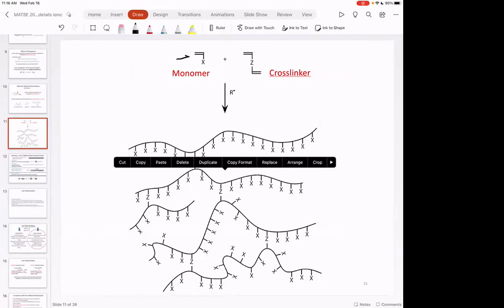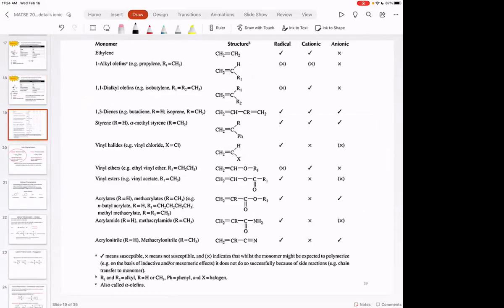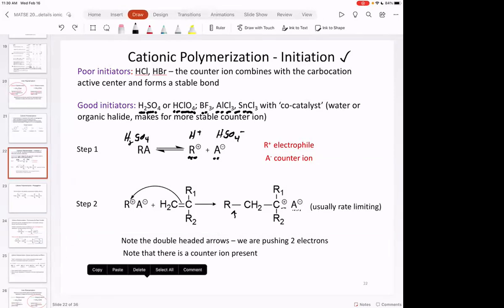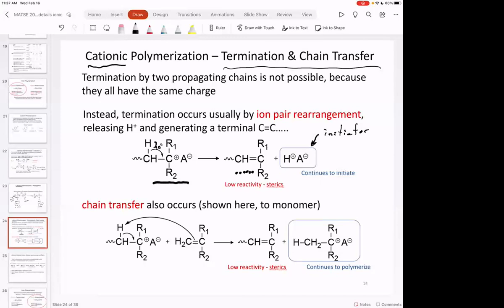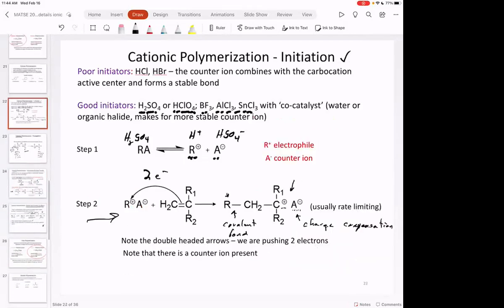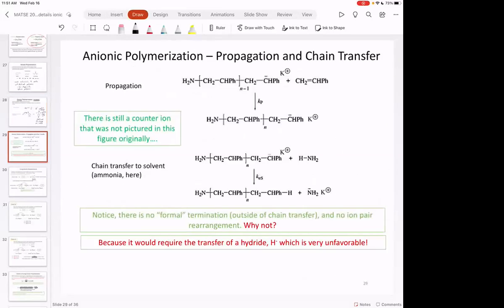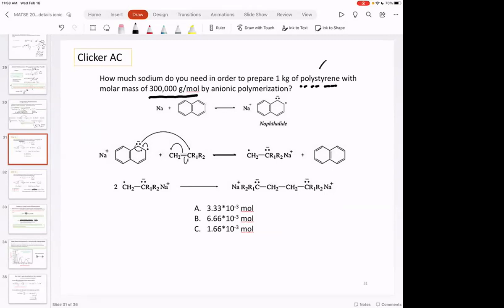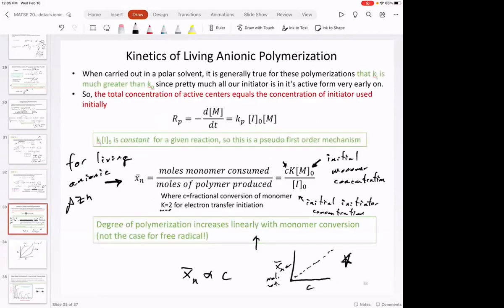MATSE 202 Feb 16 2022 lecture